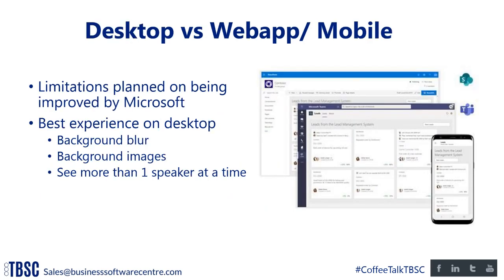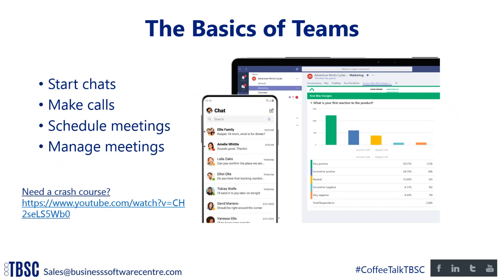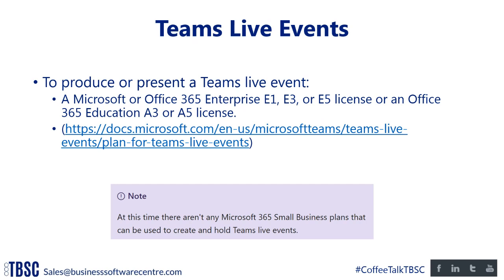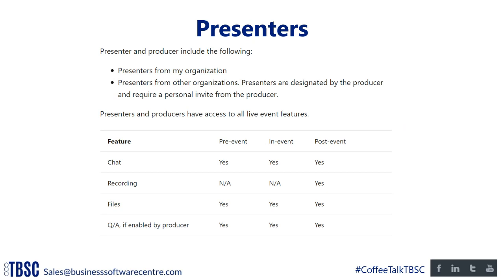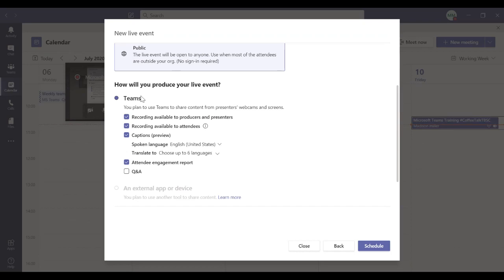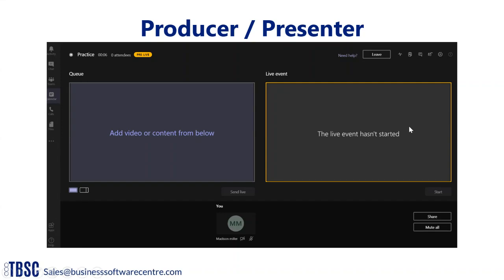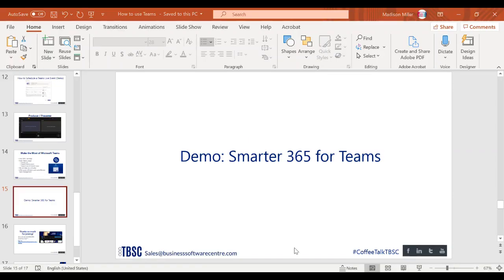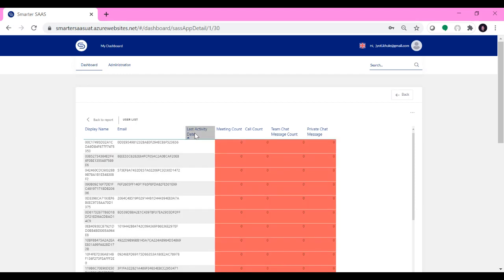How to Use Teams & Teams Live Events (Coffee Talk TBSC 7.10.20)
Our research shows that many businesses who use Microsoft Teams do not utilize their licenses, wasting money in the process. It is time to start using what you pay for! Teams is equipped with so many features that can enhance your remote work experience. Learn how to use Teams appropriately to ensure no wastage!